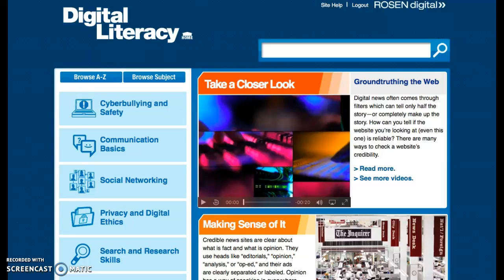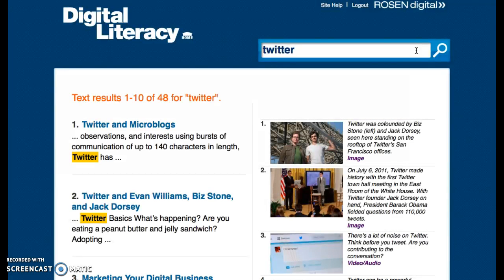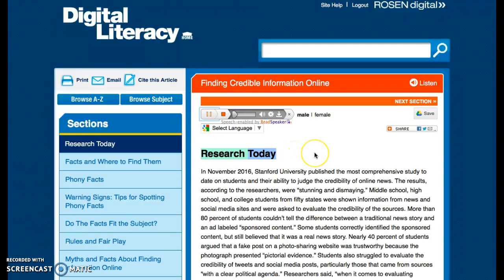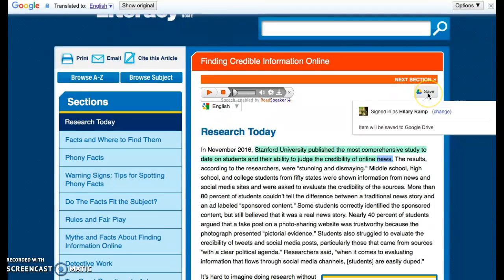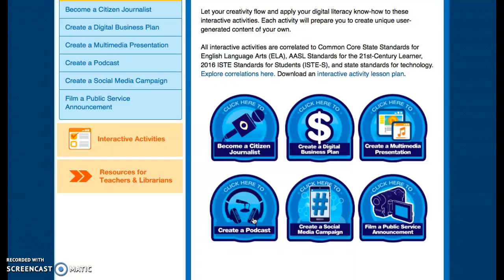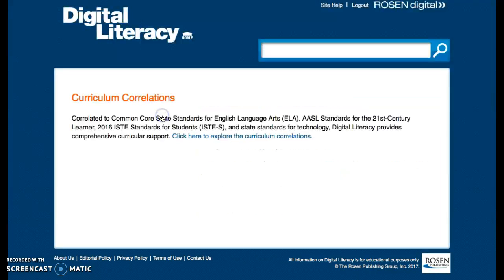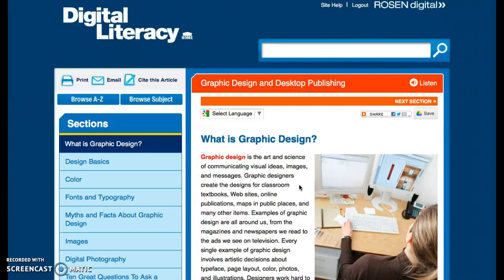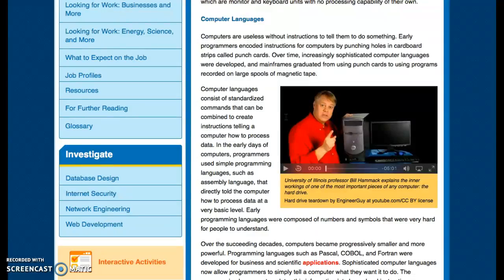Webinar: Bringing Digital Literacy to Your Classroom